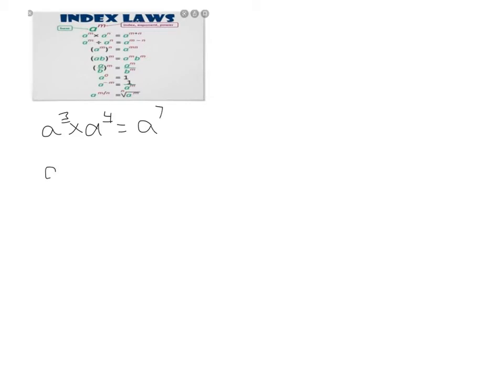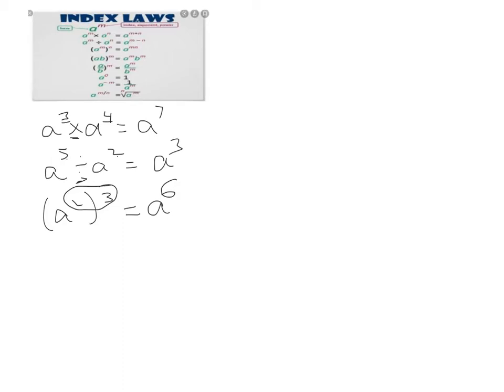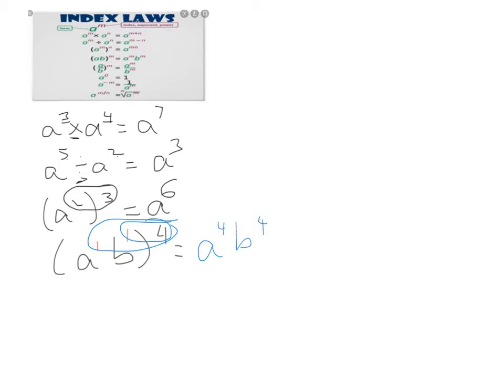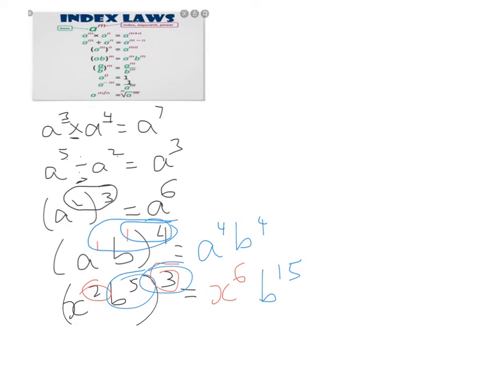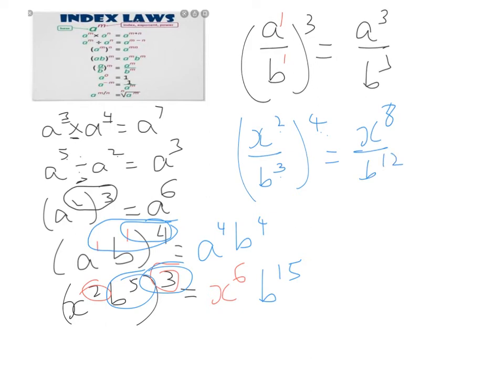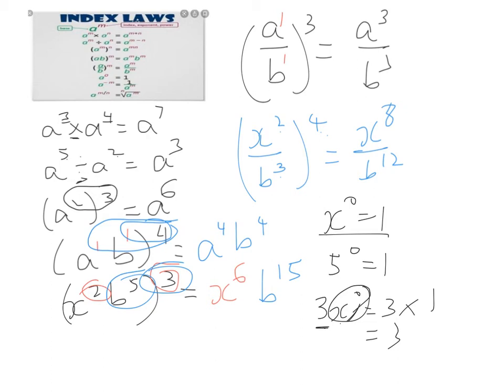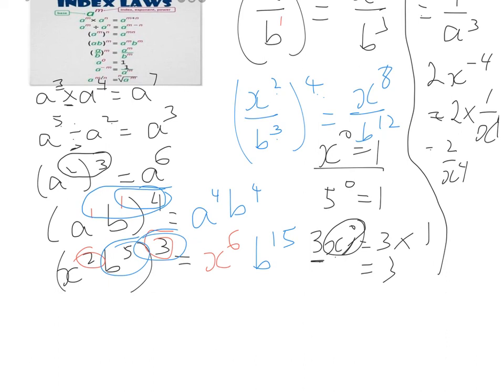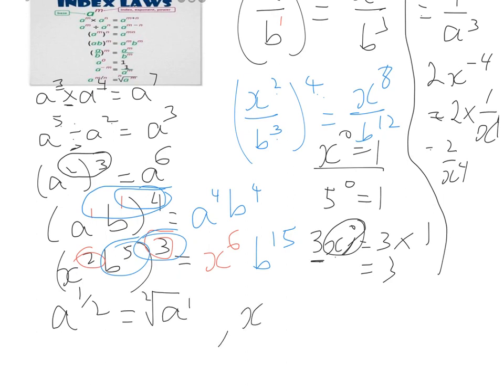Introduction to index laws